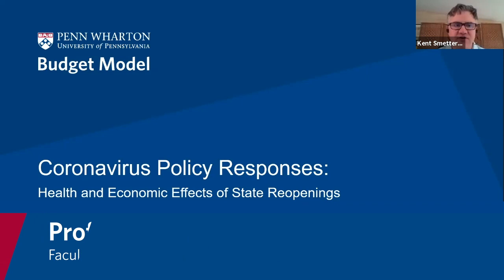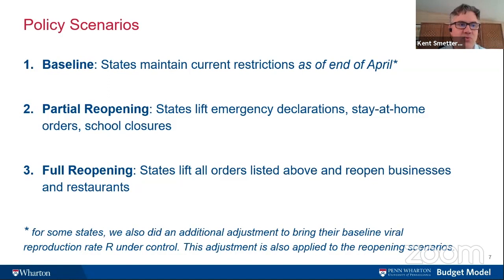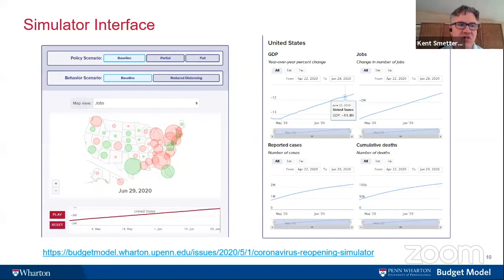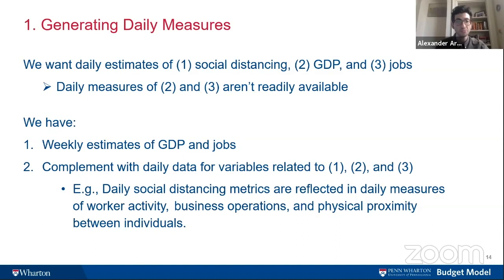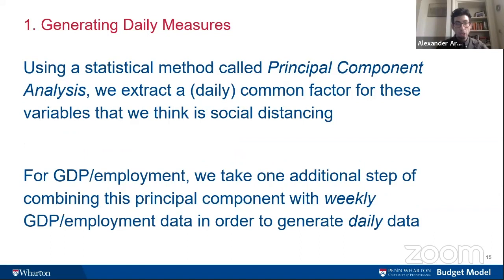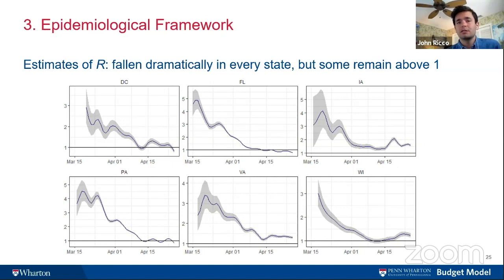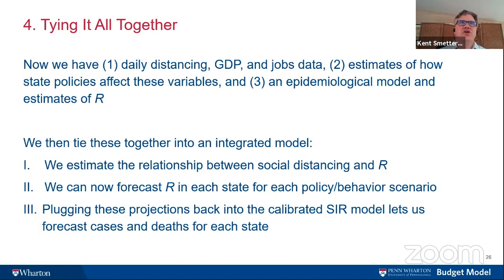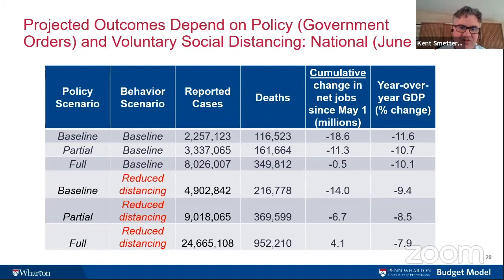Coronavirus Policy Response: Penn Wharton Budget Model Webinar on State Reopenings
In response to the coronavirus pandemic, at one point almost every U.S. state had imposed lockdown orders to stem the spread of the virus. The Penn Wharton Budget Model analyzed the health and economic effects of states partially reopening — lifting emergency declarations, stay-at-home orders, and school closures — as well as fully reopening all of the above, plus businesses and restaurants.

Faculty director Kent Smetters was joined by senior analysts Alexander Arnon and John Ricco for a LinkedIn Live webinar to discuss the Budget Model's coronavirus policy response simulator.

The Penn Wharton Budget Model is a nonpartisan, independent applied research organization housed at the Wharton School of the University of Pennsylvania. PWBM works directly with policymakers and staff, serving as an honest broker by providing accurate, accessible, and transparent economic analysis of the fiscal and economic impact of public policy without advocacy. PWBM’s estimates are regularly referenced by policymakers and top news outlets.

With a faculty of more than 235 renowned professors, Wharton has 5,000 undergraduate, MBA, executive MBA, and doctoral students. Each year 18,000 professionals from around the world advance their careers through Wharton Executive Education’s individual, company-customized, and online programs. More than 99,000 Wharton alumni form a powerful global network of leaders who transform business every day.